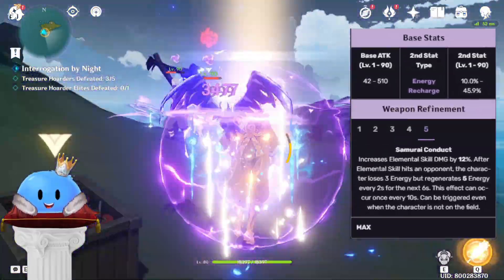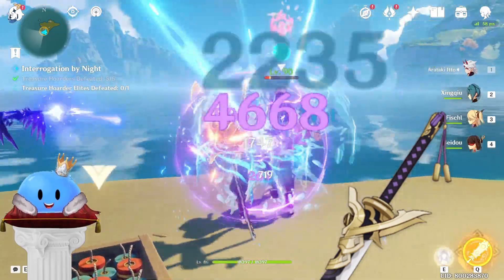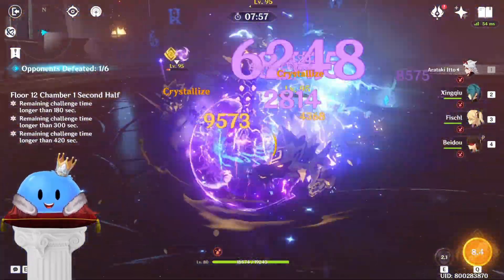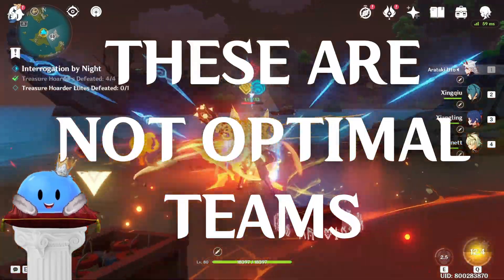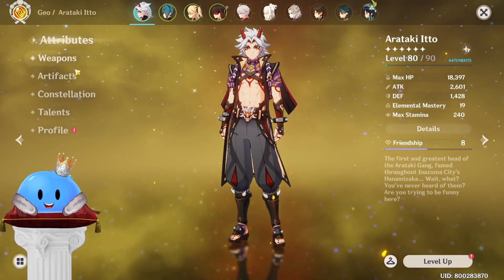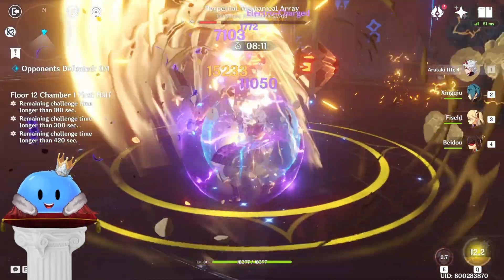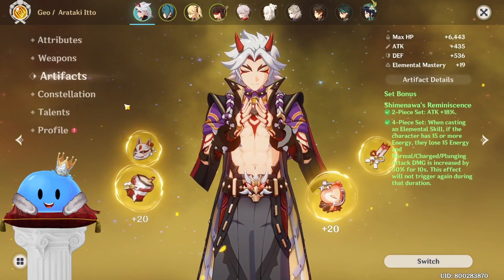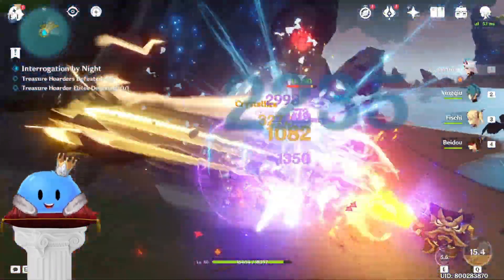ARATAKI ITTO'S WORST MOST FUN BUILD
In these video I delve deep into 4 shimenawa Itto with a Katsugarakiri Nagamasa. I bet ALL MY SLIME EMPIRE you've never heard of this Itto build before. It's surprisingly not to shabby and is a hella fun to play. Watch the video to find out my thoughts coz once you here em, you'll definitely want to try it out too!

0:00 - Intro
0:25 - Katsugarakiri Nagamasa Explained
1:00 - Itto Taser
1:30 - Itto National
2:08 - WHOLE OTHA LEVEL 4 SHIME ITTO
2:53 - TLDR and Itto stats